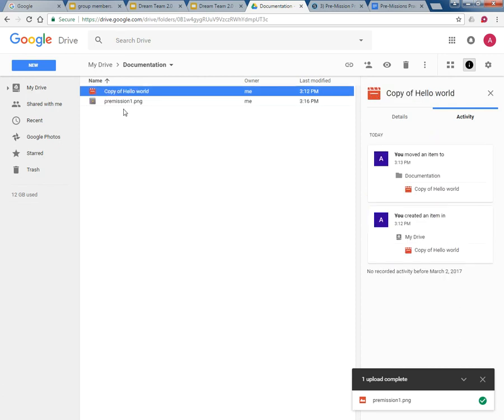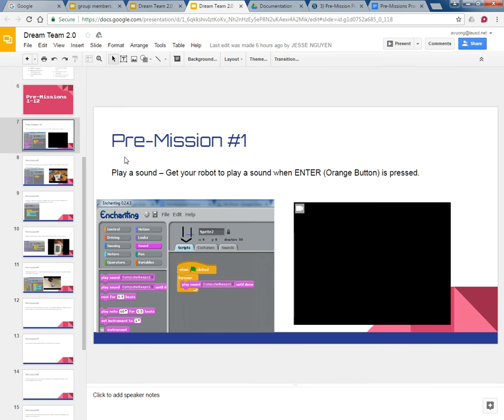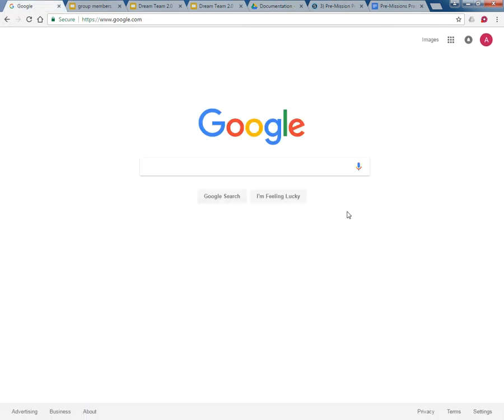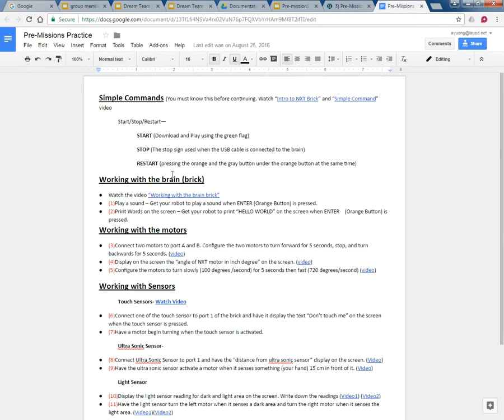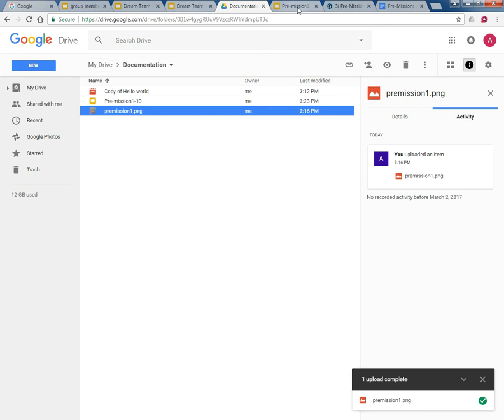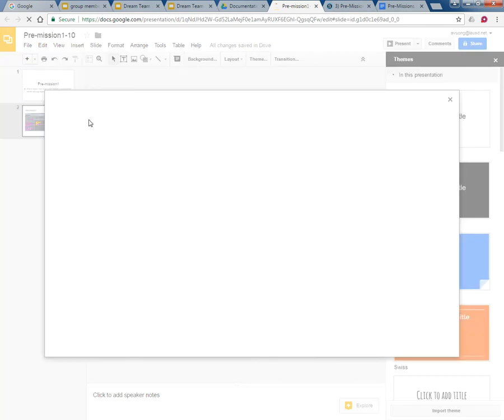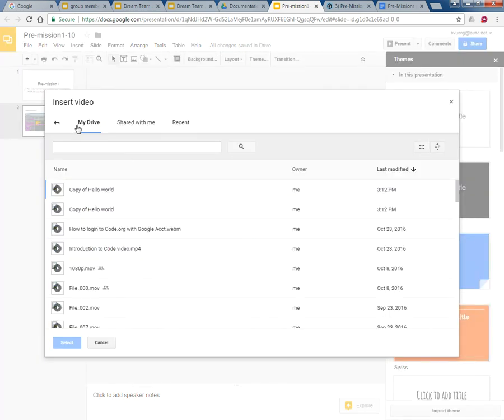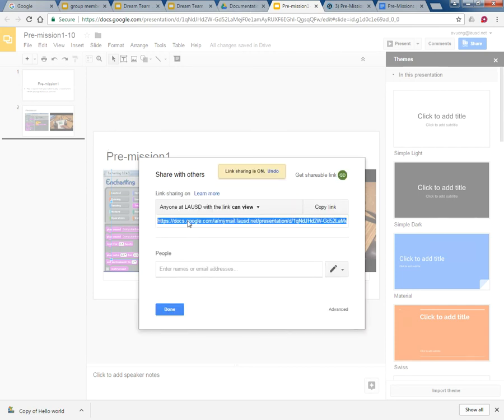Google Slide Drive Documentation